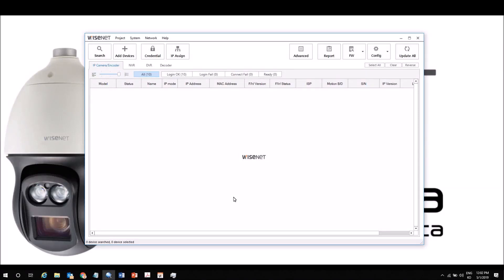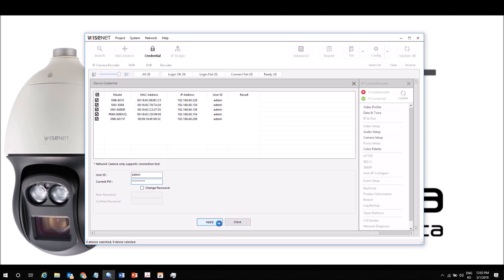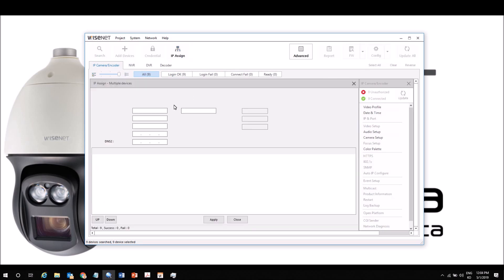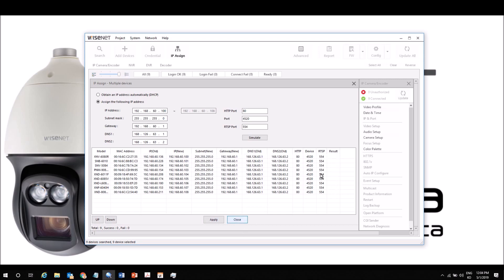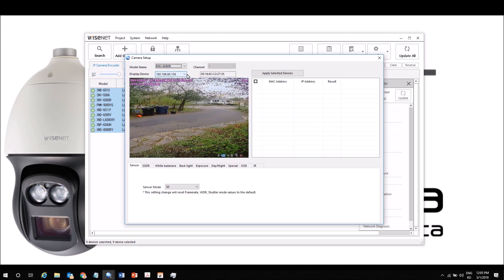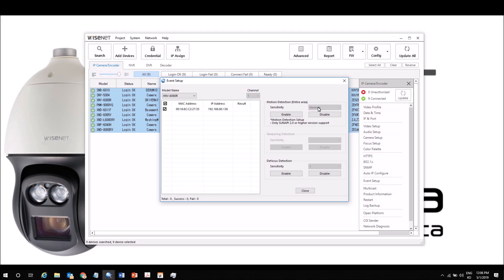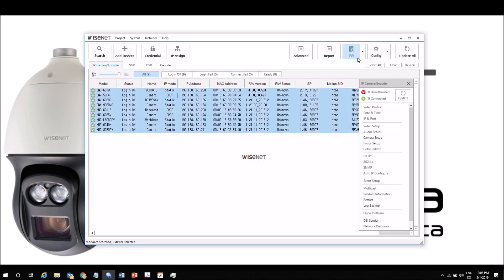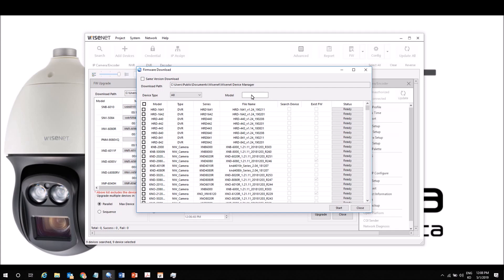Wisenet Device Manager Quick Intro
Hanwha Techwin Wisenet Device Manager Quick Introduction